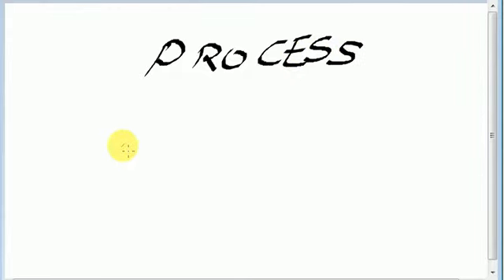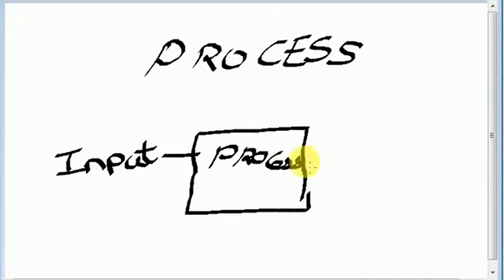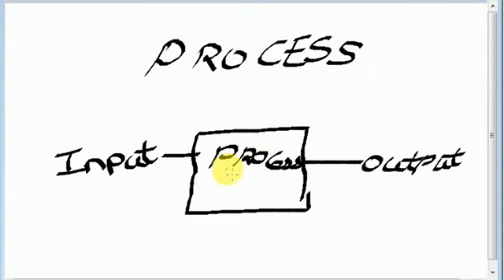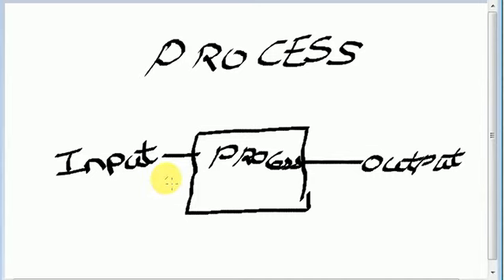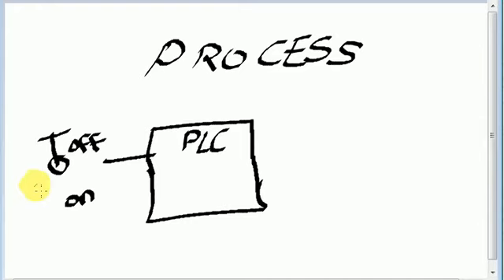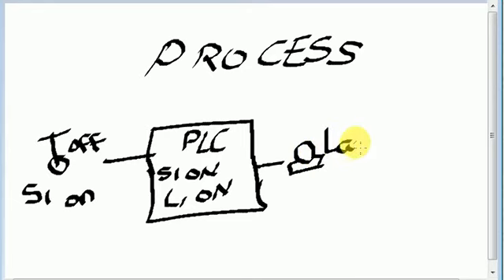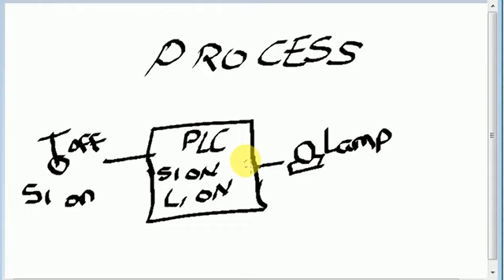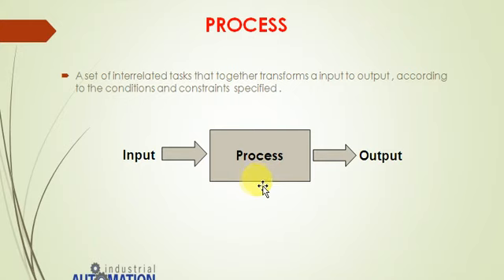AUTOMATION PROCESS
HERE I HAVE EXPLAINED PROCESS IN A SIMPLE MANNER